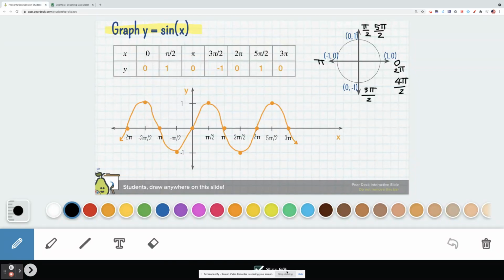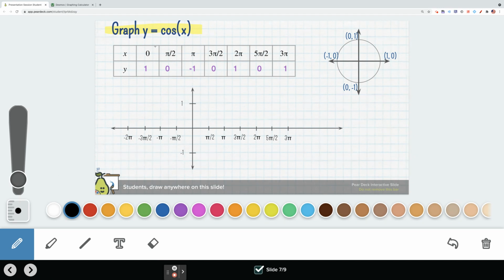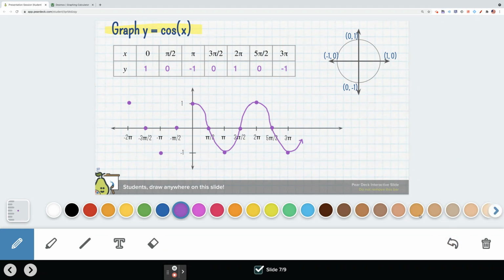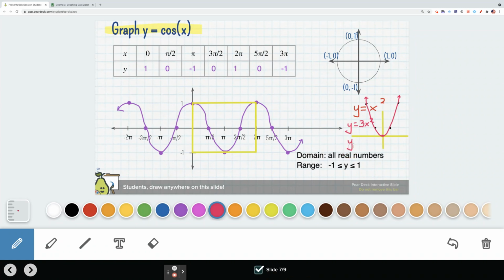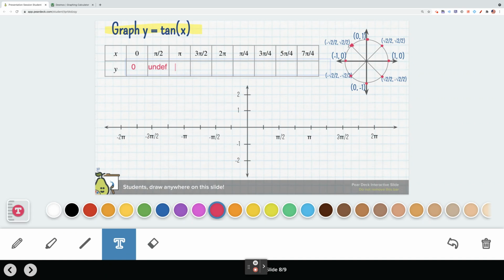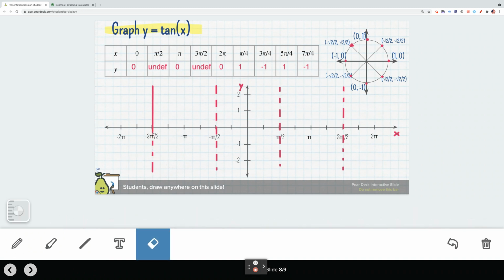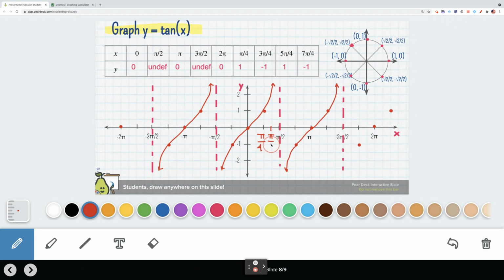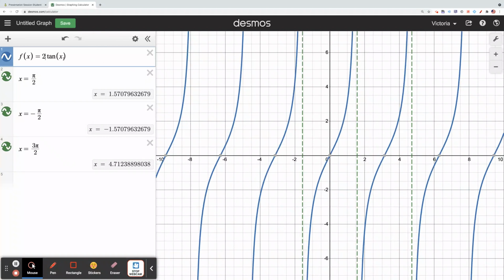Intro to Graphing Trig Functions 2 of 2